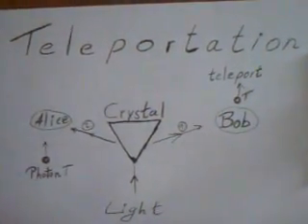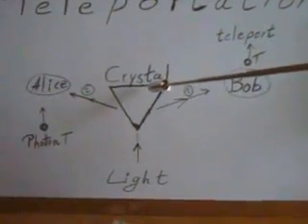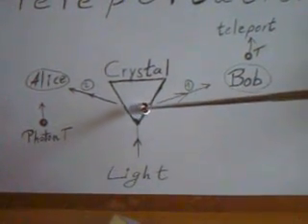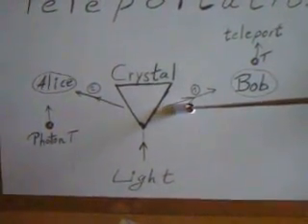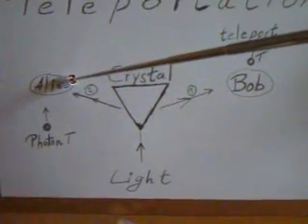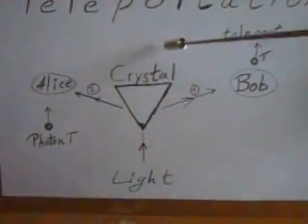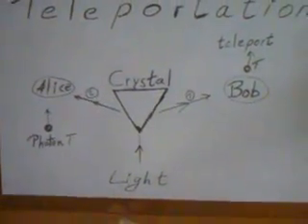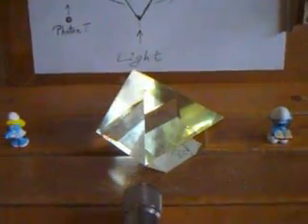teleportation of photons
The principles about teleportation with quantum theory of photons.